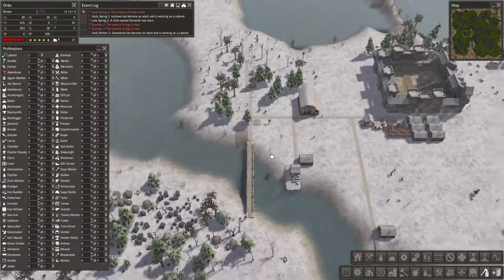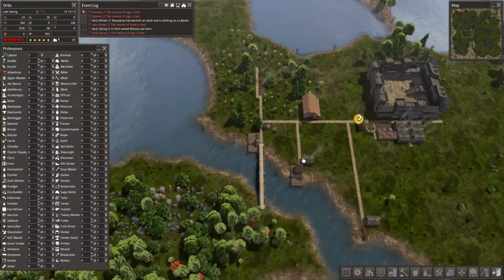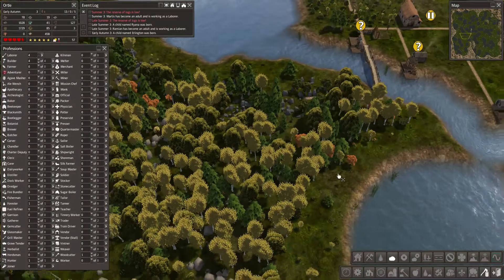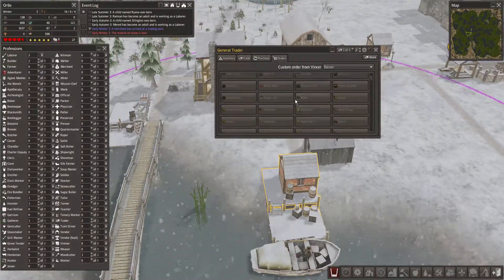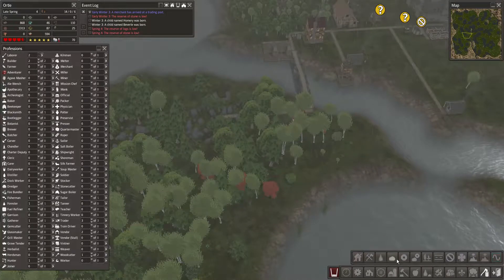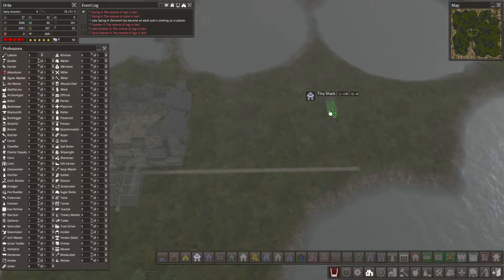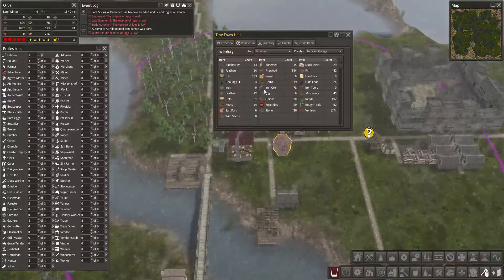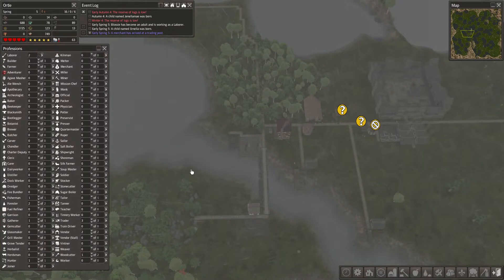Banished - S2 E2, Megamod "We Do Not Sow"